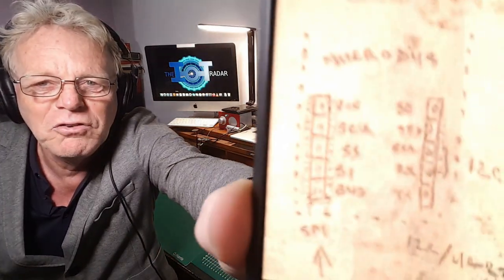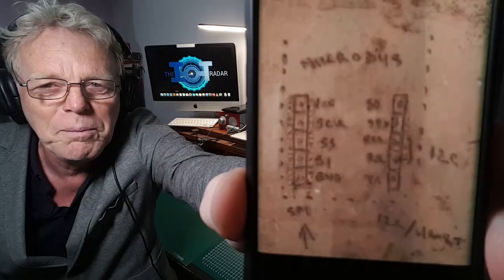The Holiday that changed MikroElektronika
In this IoT Radar edition I am meeting up with Nebojsa Matic, CEO for MikroElektronika He explains how a simple holiday idea grew out to the mikroBus standard and the 1000 Click Boards! The mikroBus standard is getting more and more recognised by manufacturers all over the world. It provides the backbone for the many 1000 Click Boards, the peripherals that will allow you to do prototyping or to do small production runs of your design.